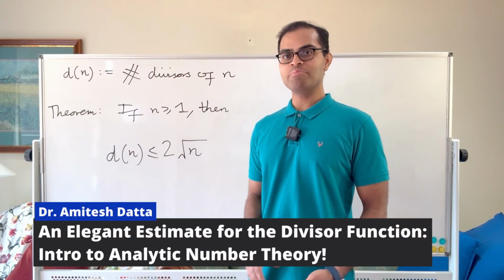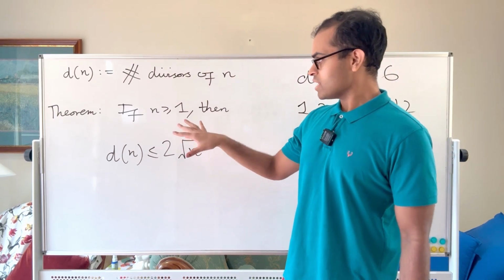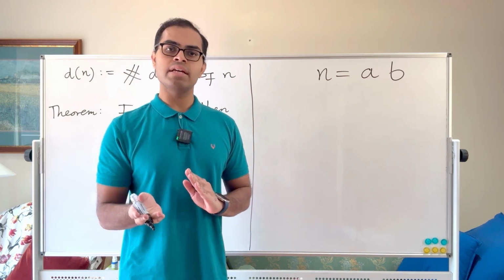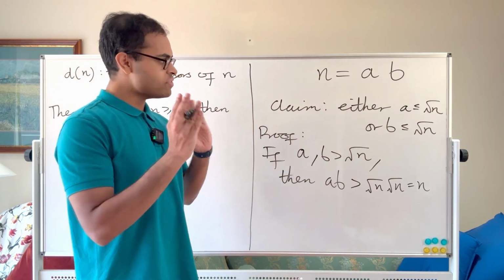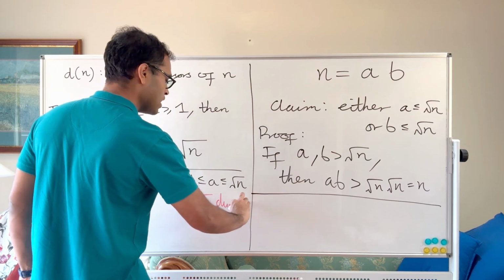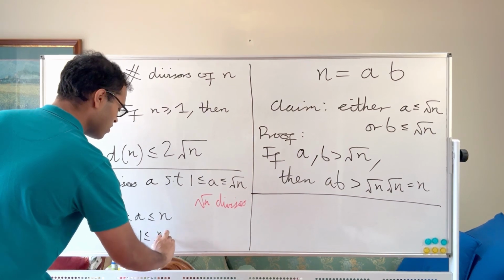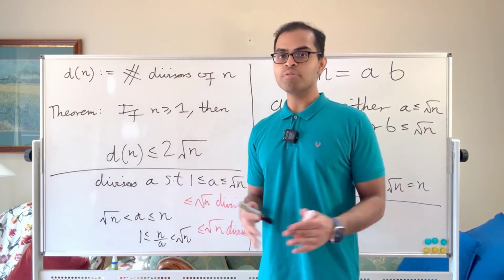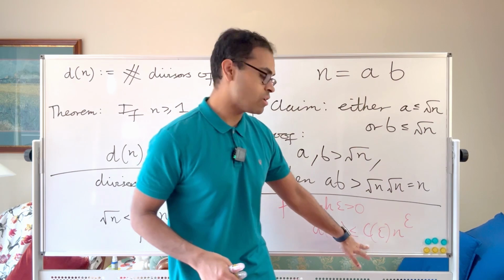A FUN Estimate for the Divisor Function | Number Theory PROOF!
The divisor function is very important in number theory: d(n) is simply the number of divisors of n (for a positive integer n). In analytic number theory, mathematicians are interested in estimating this function as n grows large. In this video, we describe a fun and simple proof that d(n) ≤ 2√n ALWAYS. The video is designed for students at all levels interested in rigorous math proofs, numbers, and creative mathematical thinking. For example, it would be of interest to advanced high school students (e.g., in math olympiads), college math students learning math proofs and rigorous math, and beyond.

If you enjoy this video, I would love if you could please like ✅ , subscribe 🎉, and share ⏩ with students, classmates, friends and family - it means so much to help support me in my goal of creating *elite infinite free accessible* math education worldwide! The contributions here make a world of difference to helping me free up time to produce as much math content as possible (I currently do everything on my own), and there are also exclusive perks available when you signup! 😊